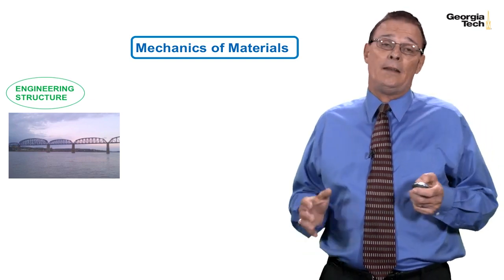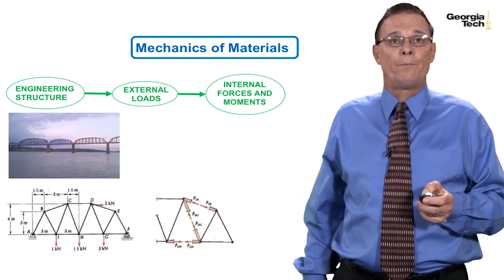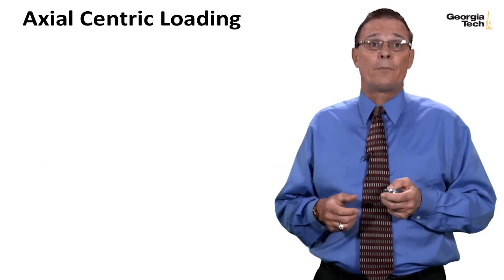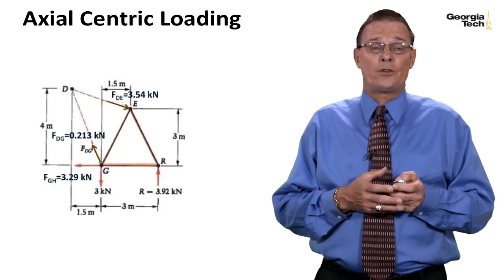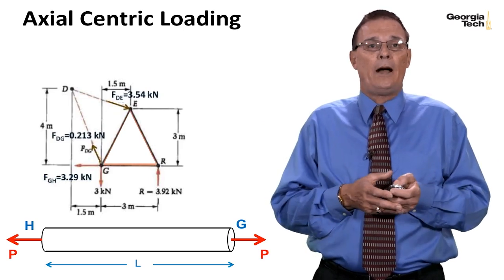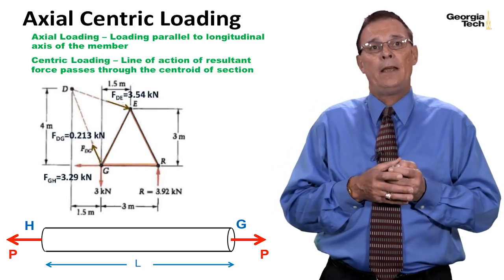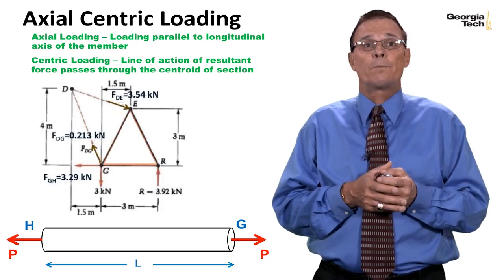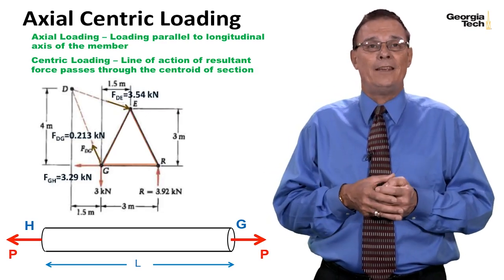Internal Force due to external load